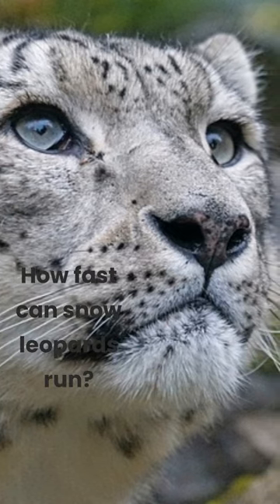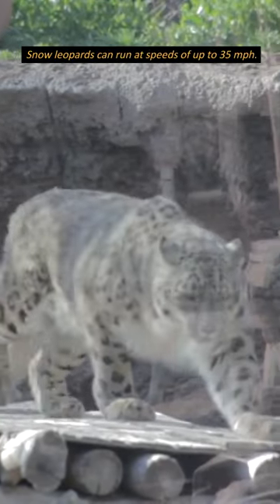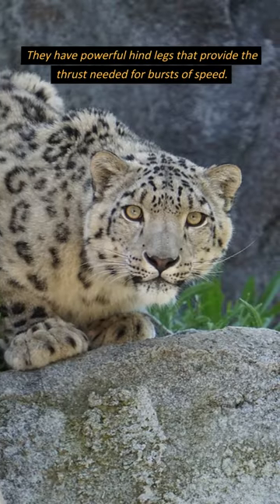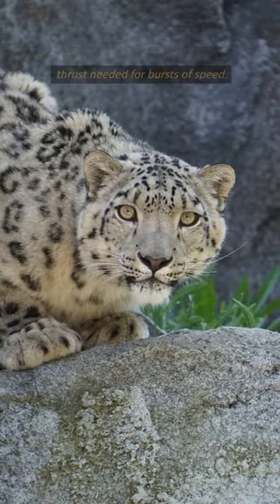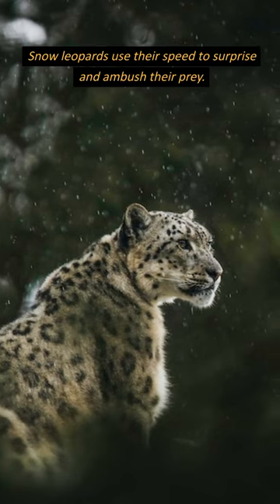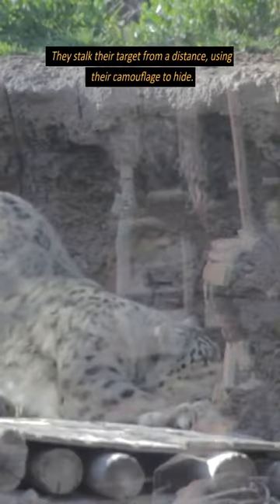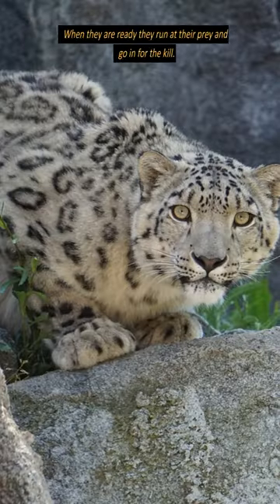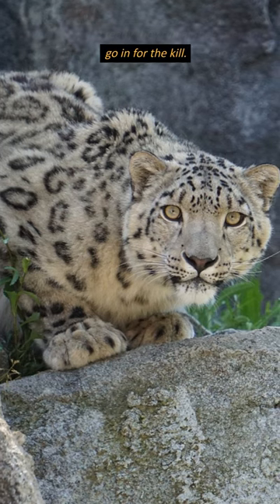How Fast Can Snow Leopards Run?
Snow leopards, also known as the "ghosts of the mountains,. How Fast Can Snow Leopards Run? leopards howfast factsaboutanimals amazingfacts leopardsofyoutube I made this video with this AI software. Snow leopards can run at speeds of up to 35 mph.
They have powerful hind legs that provide the thrust needed for bursts of speed. Snow leopards use their speed to surprise and ambush their prey. They stalk their target from a distance, using their camouflage to hide. When they are ready they run at their prey and go in for the kill. They possess a unique vocalization capability that sets them apart from other large cats.
Why the Snow Leopard Can Not Roar like other Big Cats.
Unlike their roaring relatives, snow leopards have less developed vocal cords, making them unable to produce the powerful roar commonly associated with big cats. Instead, they emit a distinctive sound known as a "puff."
The puff, sometimes described as a soft, deep purr, is a characteristic vocalization of snow leopards. It is a gentle and breathy sound that is believed to serve as a form of communication between individuals. While it may lack the intimidating and thunderous quality of a roar, the puff holds its own significance in the world of snow leopards.

Although the puff may lack the ferocity and volume of a lion's roar, it carries its own unique charm and serves as an important communication tool for snow leopards.